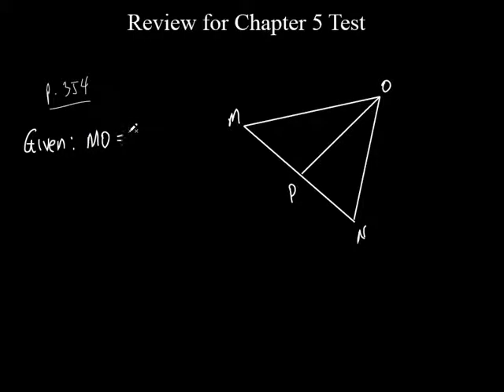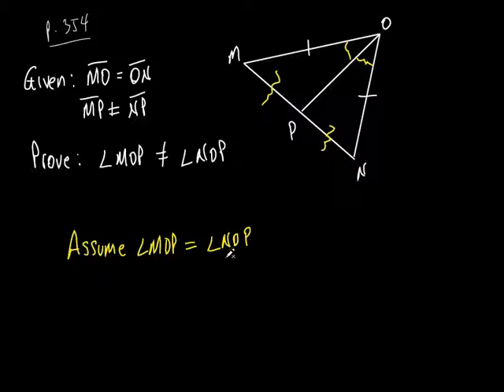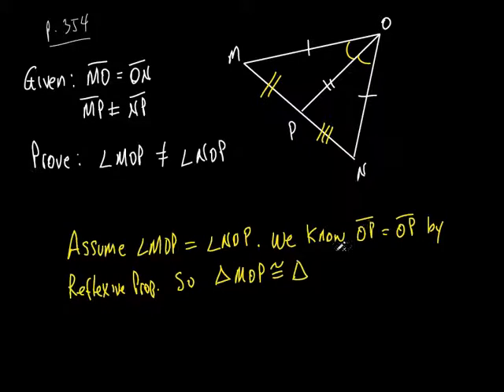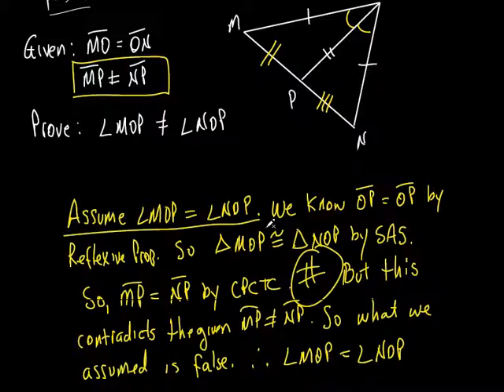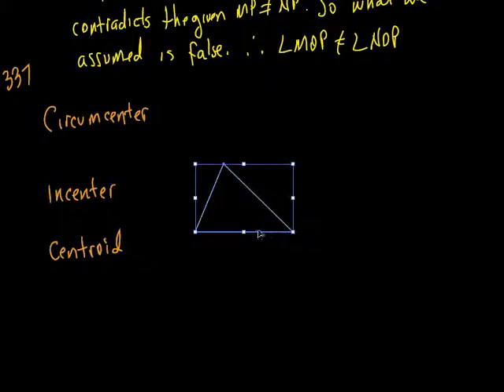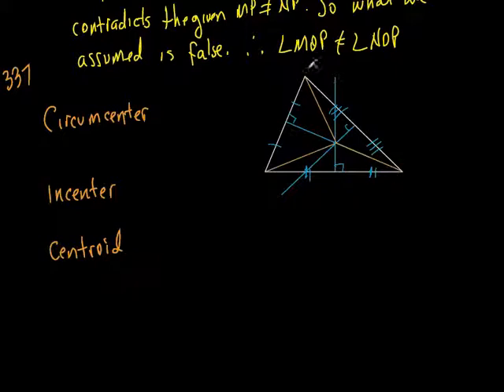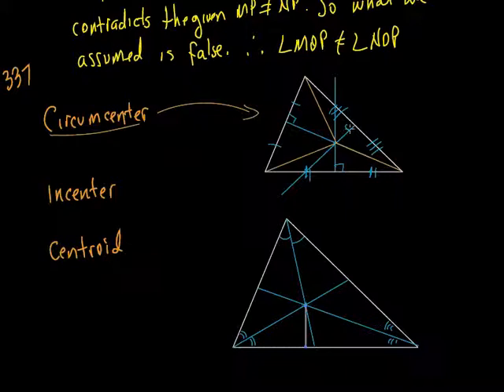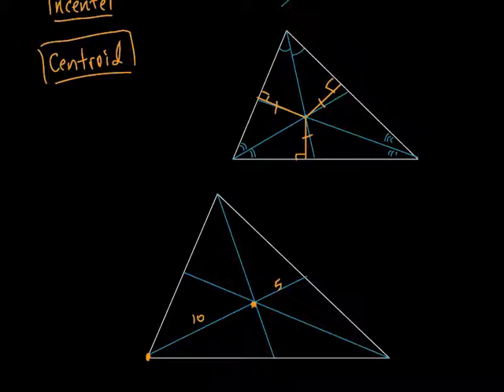7 Chapter 5 Test Review